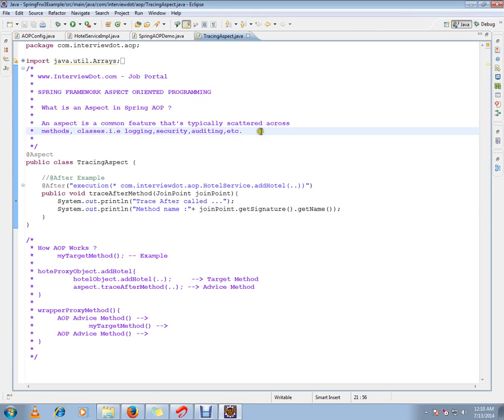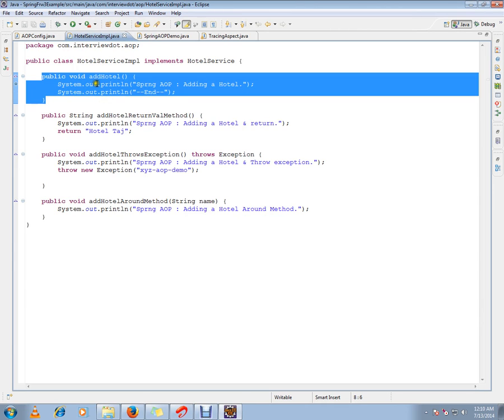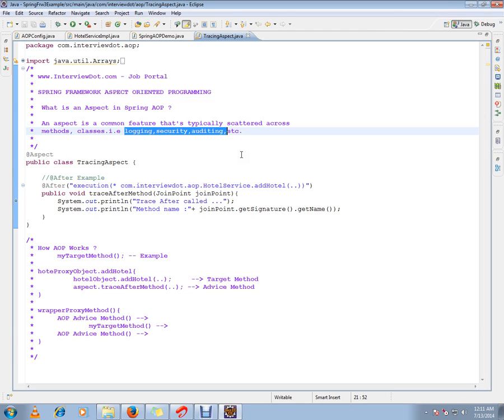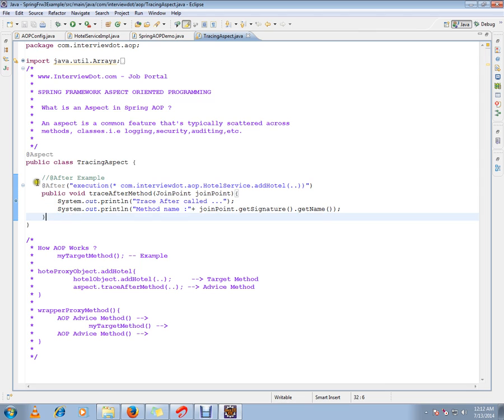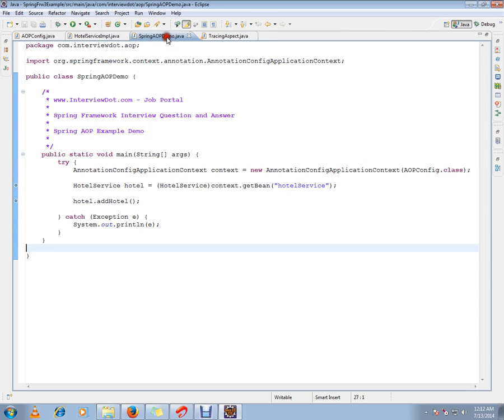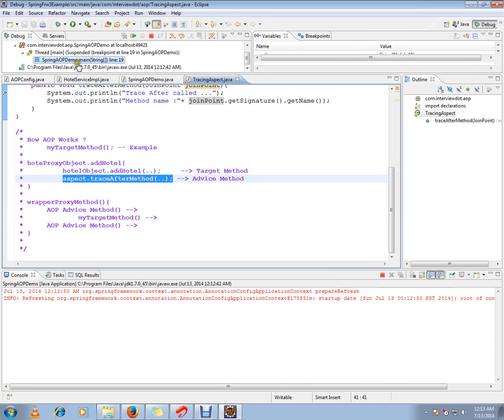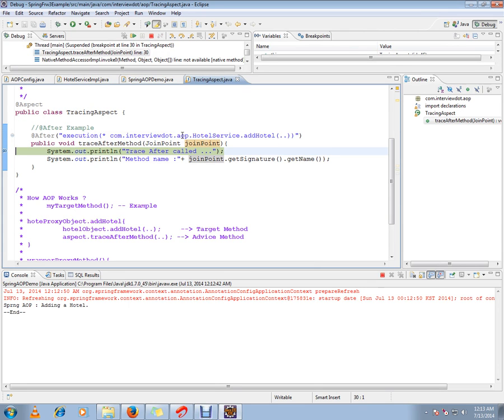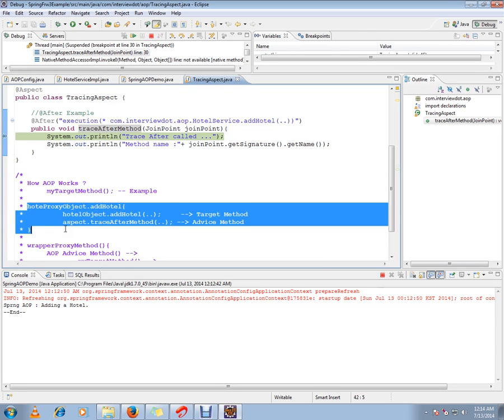SPRING AOP @AFTER ADVICE EXAMPLE DEMO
to get notifications. SPRING AOP @AFTER ADVICE EXAMPLE DEMO